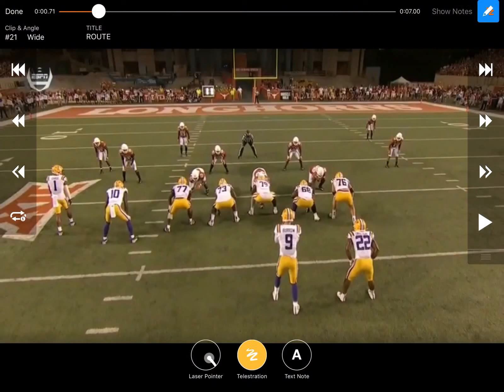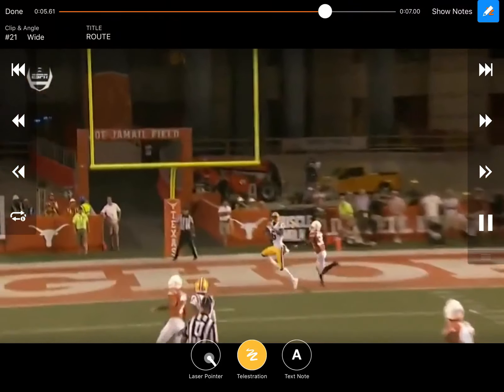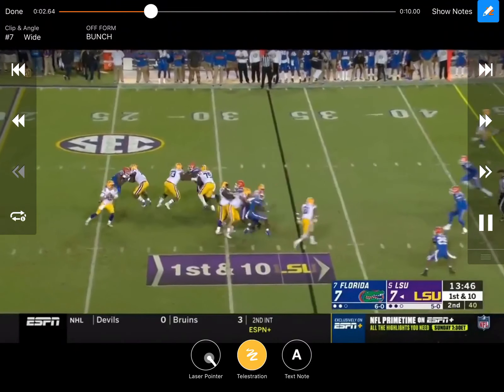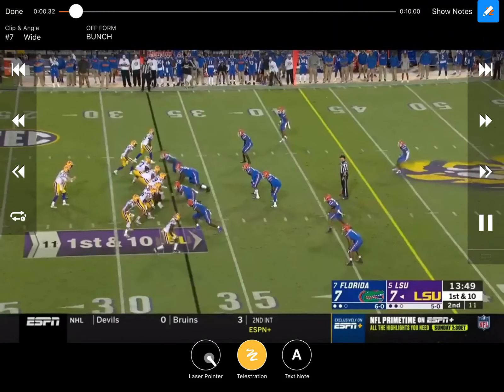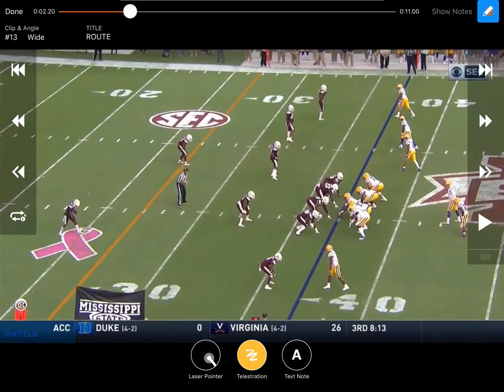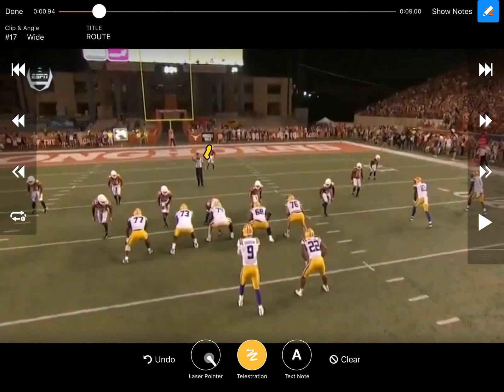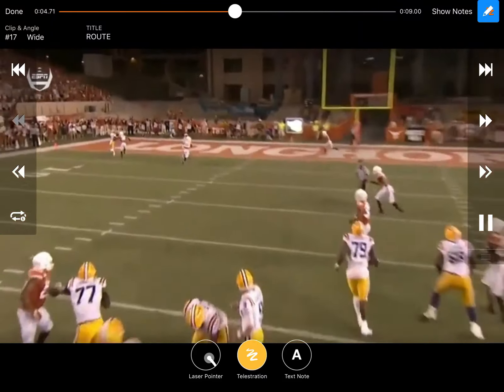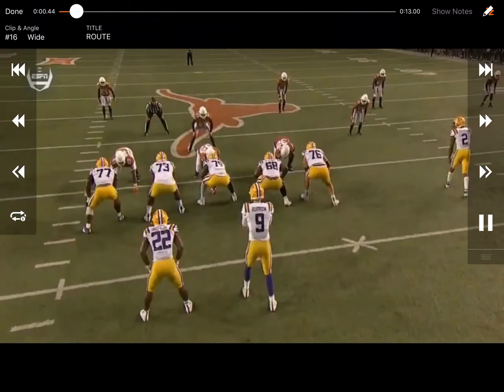LSU Route Concepts